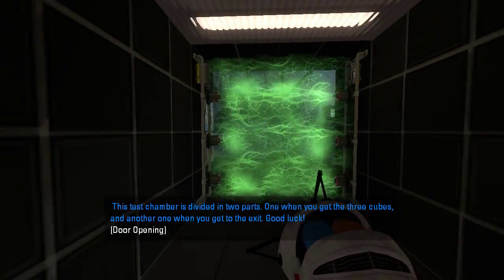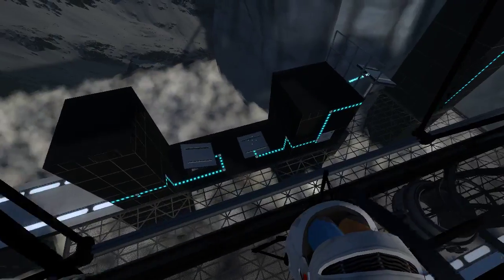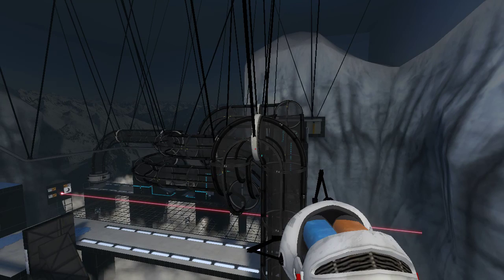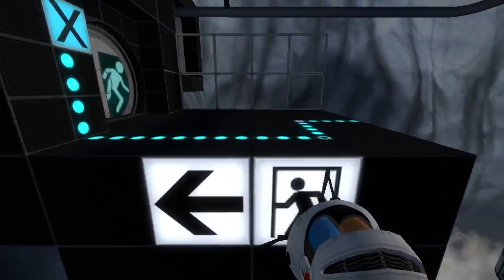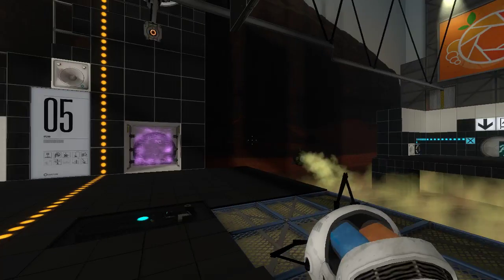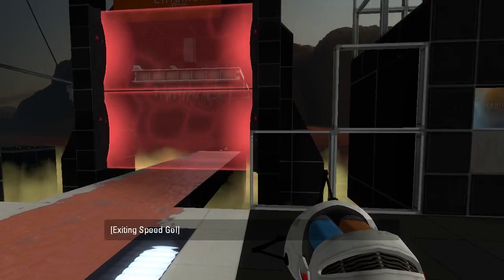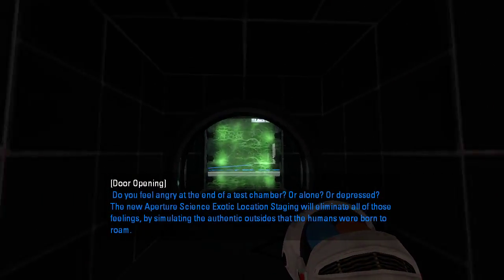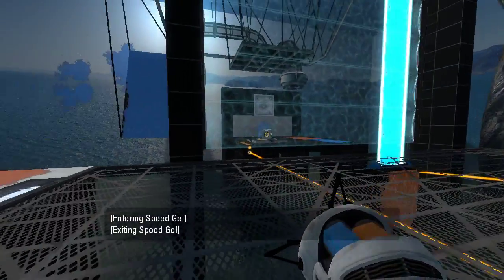Aperture Tag - Episode 5 "Electric Management Rail"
I had no idea the management rails were electrified.